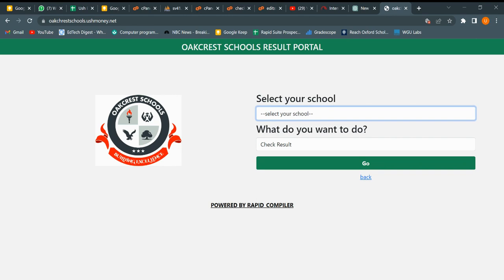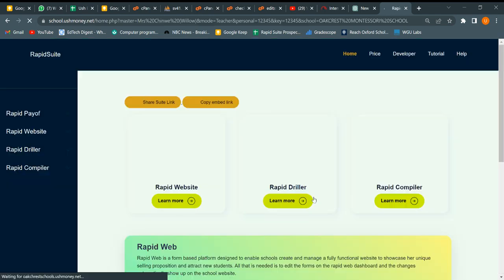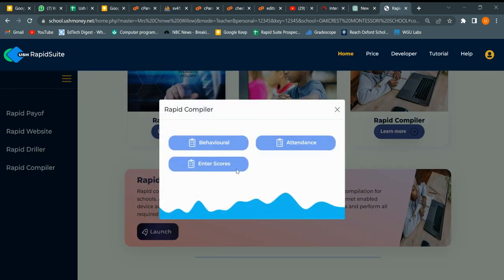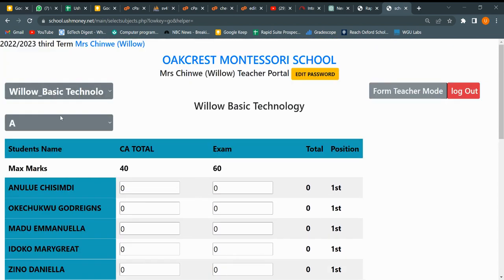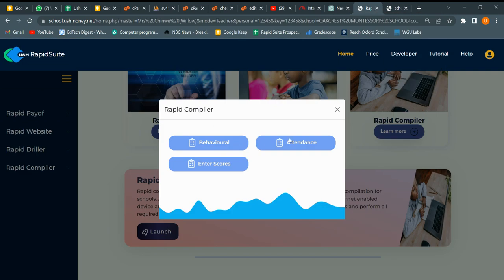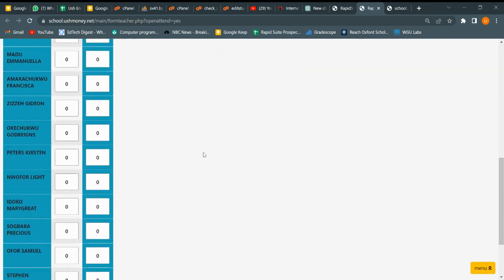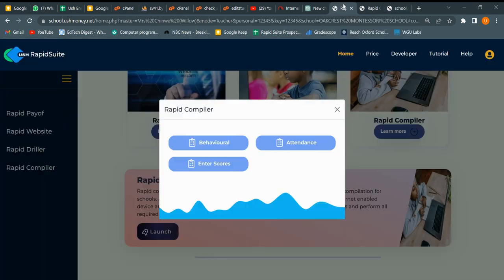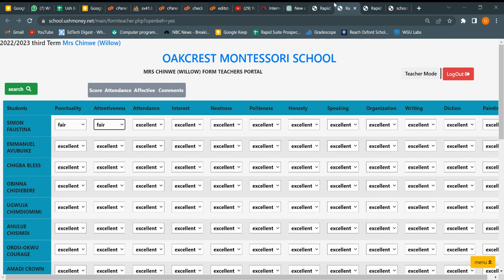Rapid Suite Login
Welcome to the Oak Crest School - Rapid Suite Login Tutorial presented by Uchenna Ukeh, product developer and CEO of Ush Engineering. In this informative video, we will guide teachers and school owners through a step-by-step process on how to access their accounts in Rapid Suite.

Rapid Suite is a comprehensive collection of software designed to revolutionize school processes and enhance overall effectiveness. Join us as we delve into the login procedure, focusing specifically on Rapid Compiler, one of the software applications within the suite.

Rapid Compiler is an advanced result compilation software that provides teachers with a user-friendly interface for effortlessly entering students' scores. With just a few clicks, you can simplify the entire result compilation process.

Whether you're an educator or a school administrator, this tutorial is your key to optimizing your experience with Rapid Suite. By following our instructions, you'll gain the knowledge and confidence to streamline your tasks and maximize efficiency.

Don't miss out on this opportunity to unlock the potential of Rapid Suite and simplify your result compilation process. Join us for the Rapid Suite Login Tutorial: Simplify Result Compilation in a Few Clicks! Discover how to harness the power of Rapid Compiler and revolutionize your school's workflow.